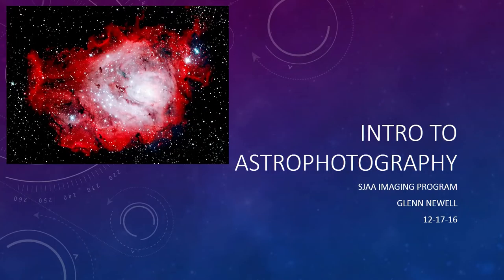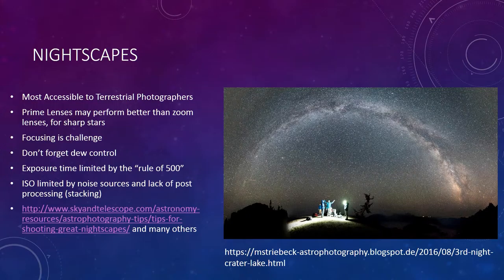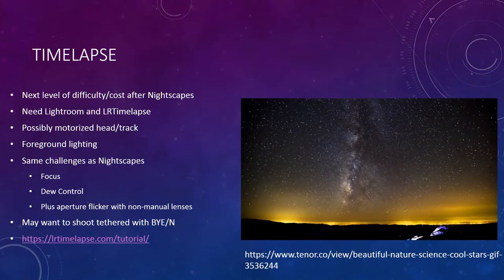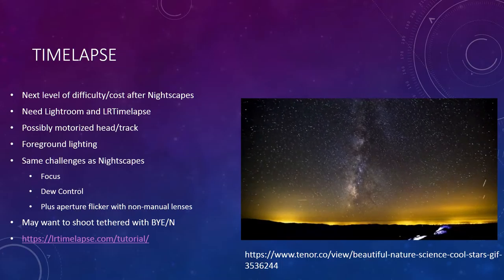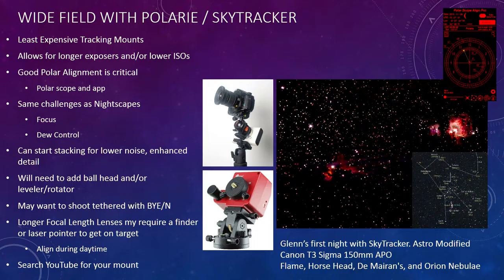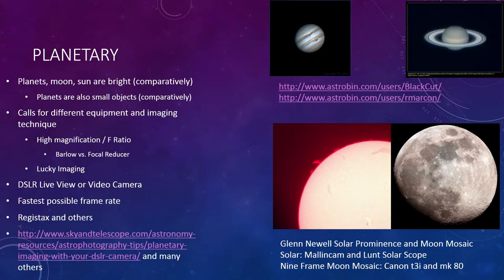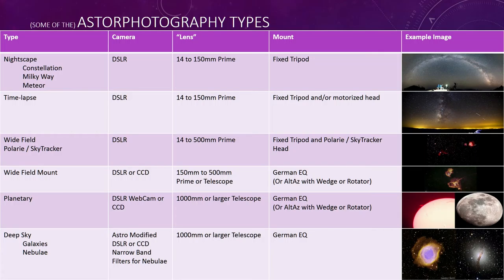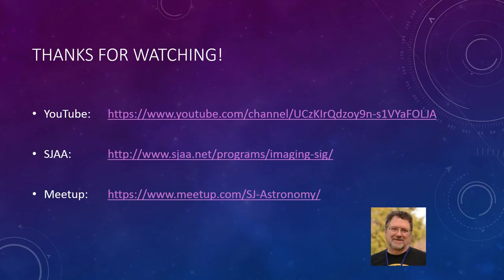SJAA Imaging Workshop 8 19 17 Imaging Overview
Overview of the different types of night/astro photography and equipment and techniques needed for each type.

This is from my 8-19-17 workshop. I give this talk while we wait for Polaris to be visible.